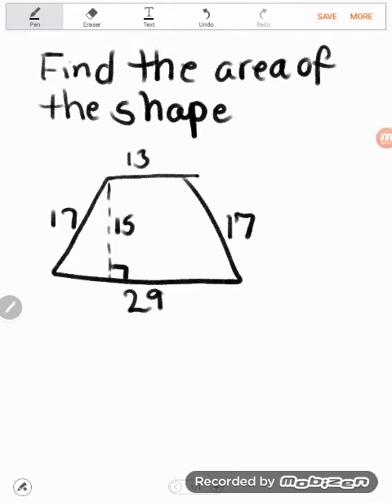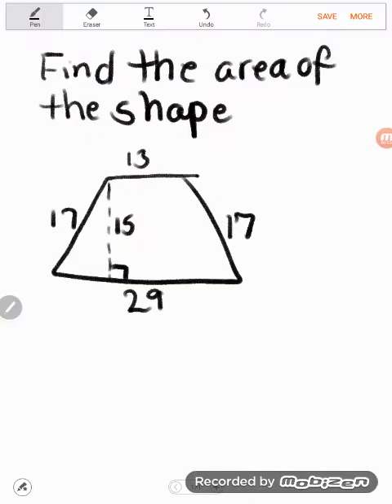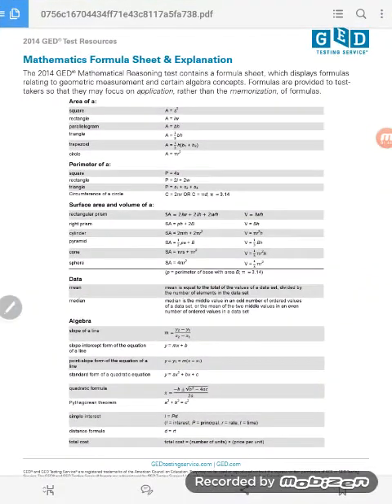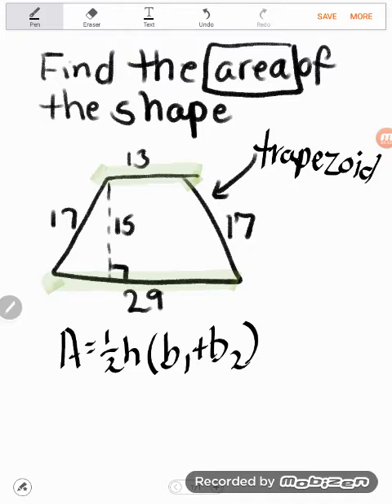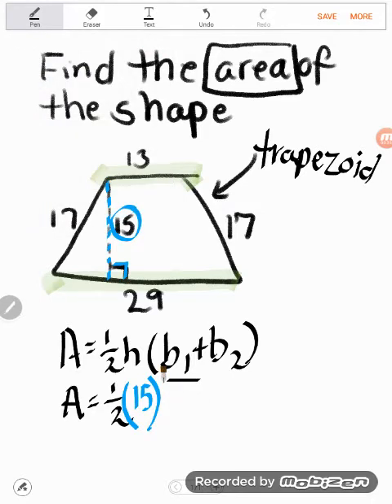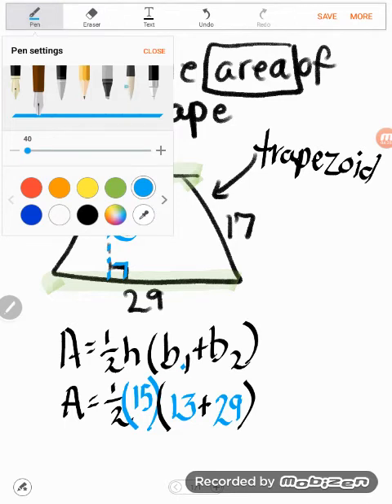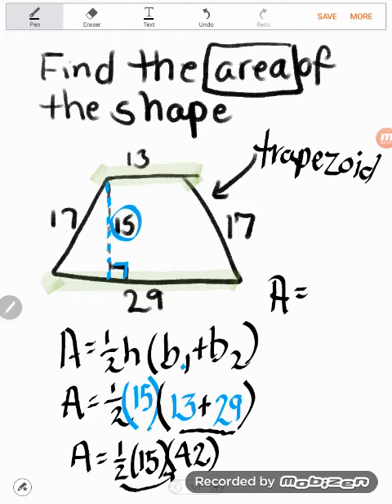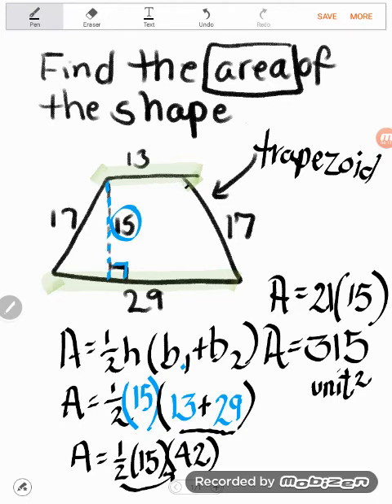GED® Math: Identify Trapezoid and Find Area (1.4, Exp, #18)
Algebra Essentials, Lesson 4, Intro to GED® Formula Sheet, Experienced Level, #18

The GED math test frequently features perimeter, area, volume, and surface area problems. Besides that, these types of problems are great for working both your algebra and geometry muscles simultaneously. Follow along as Kate finds the area of a trapezoid.